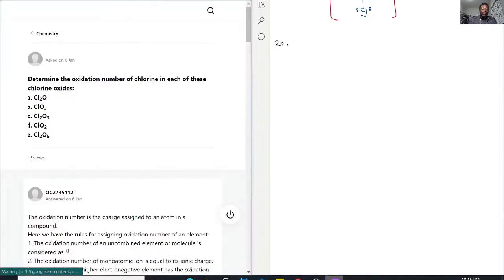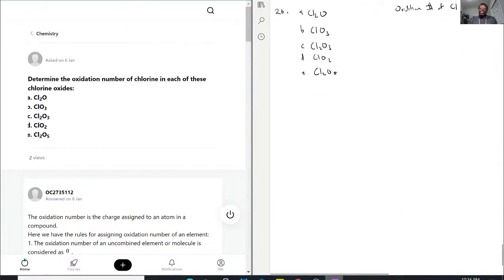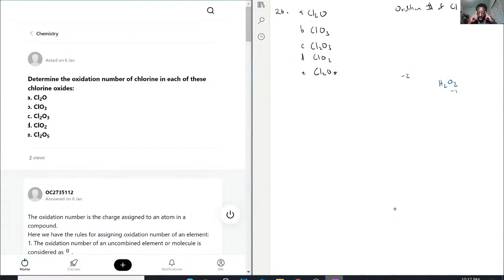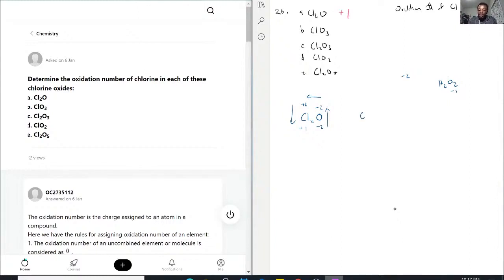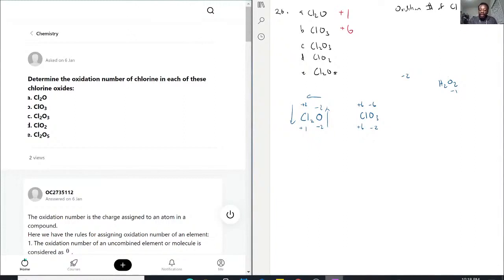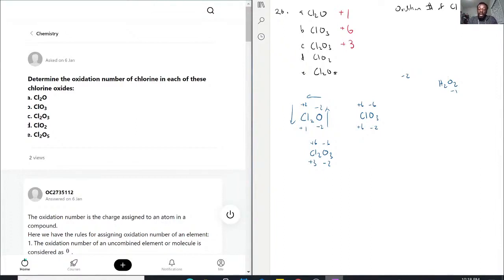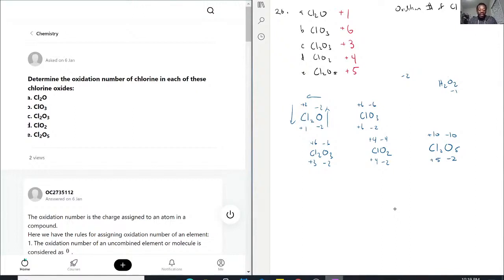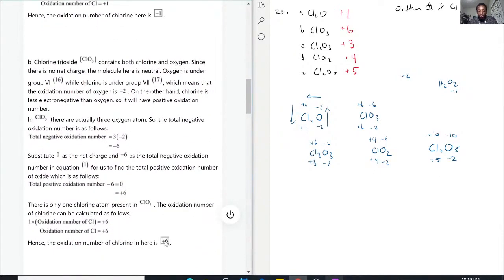Determine the oxidation number of chlorine in each of these chlorine oxides Cl2O ClO3 Cl2O3 ClO2 Cl